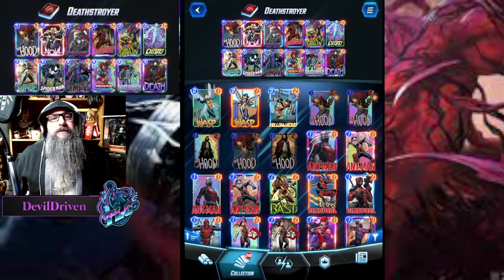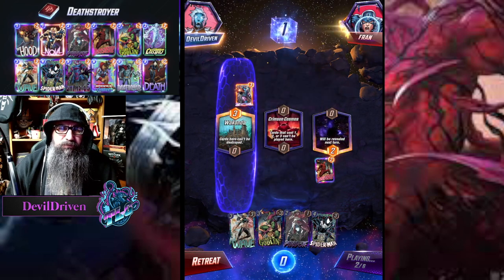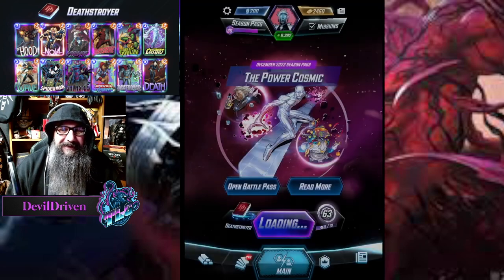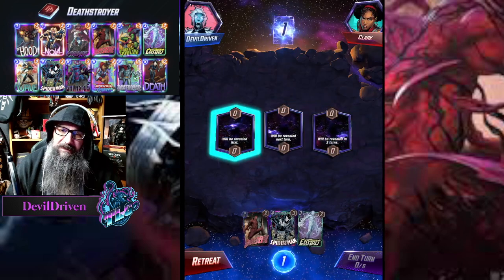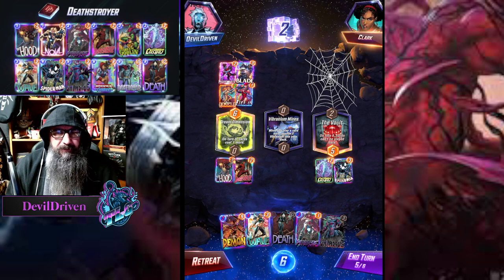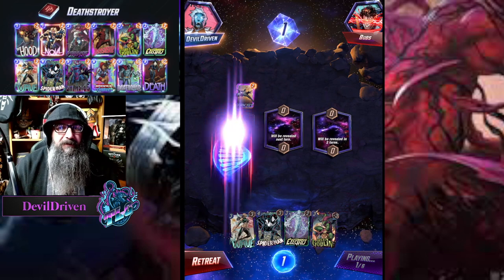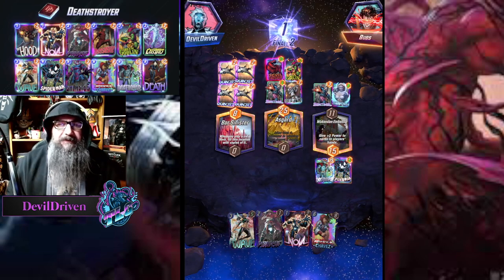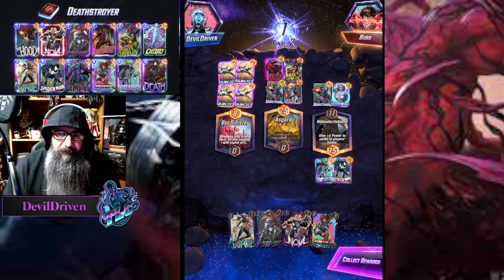MARVEL SNAP | SERIES 5 | GALACTUS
TWITCH.TV/DEVLLDRLVEN